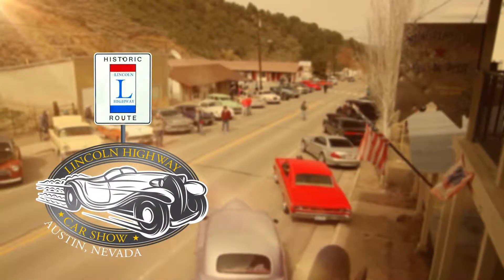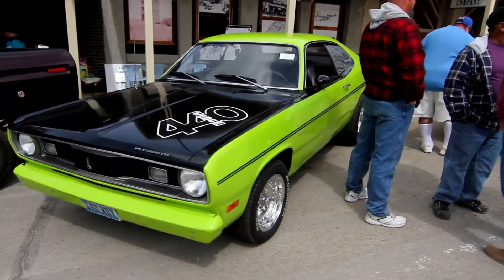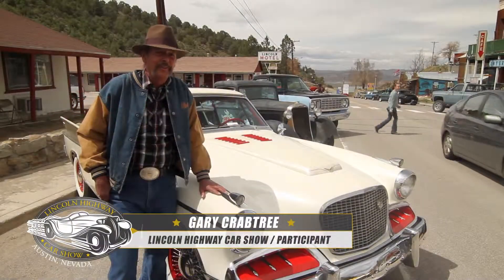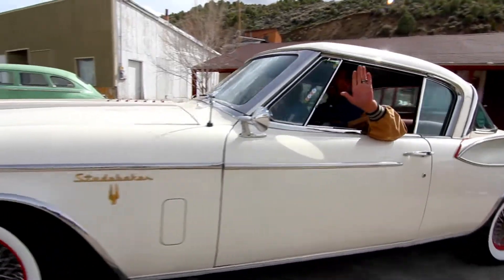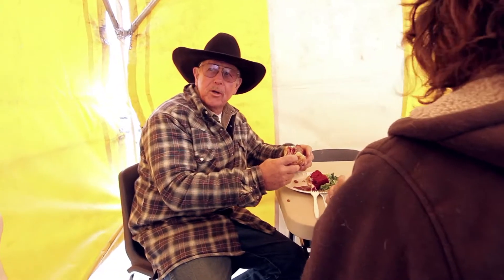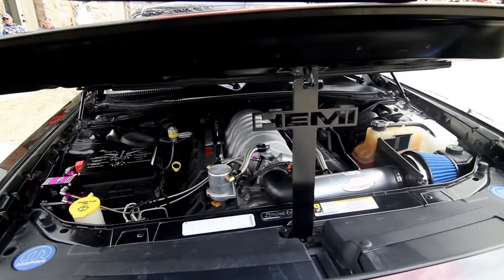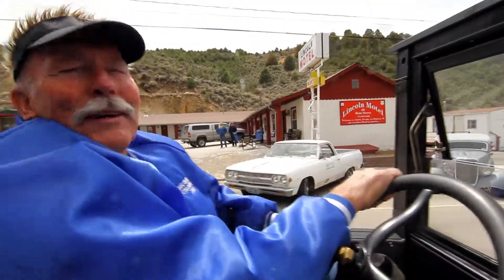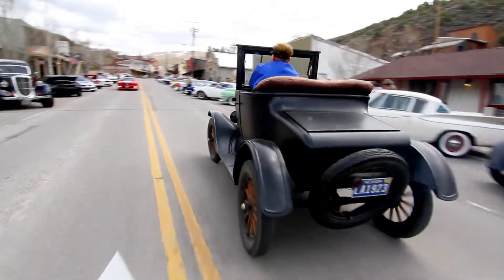Austin Car Show